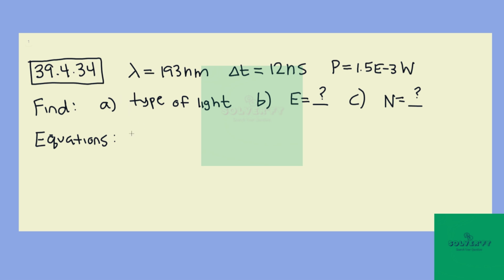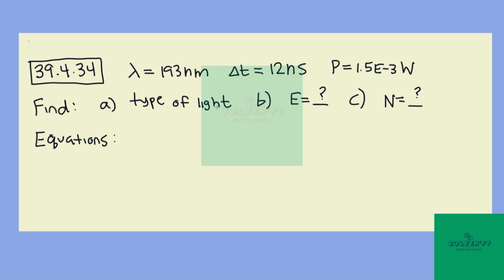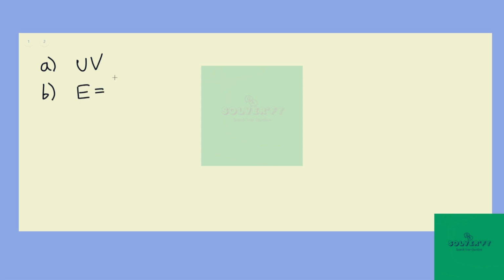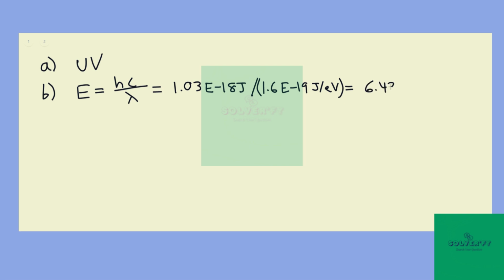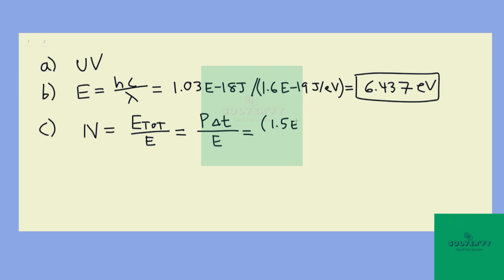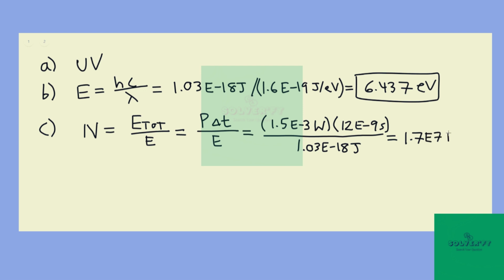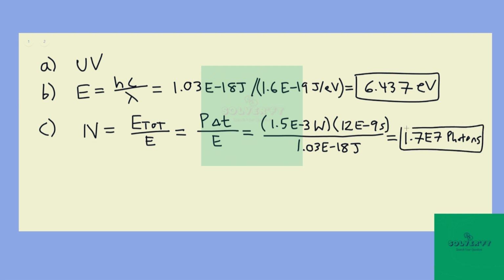[Physics] Photorefractive keratectomy (PRK) is a laser-based surgical procedure that corrects